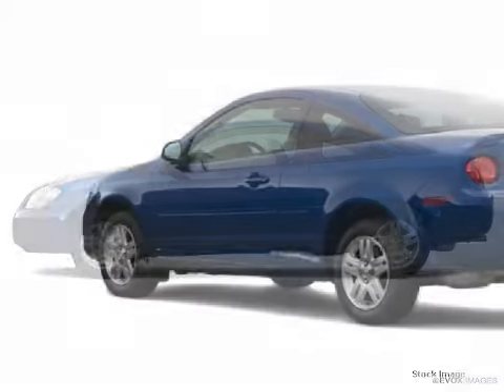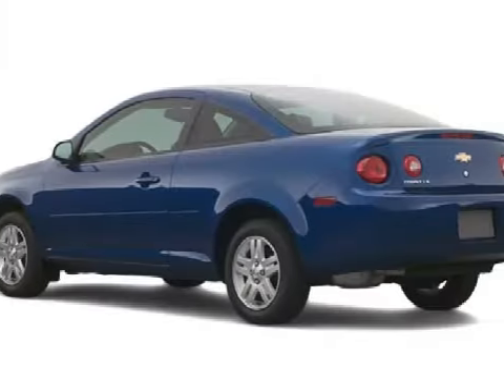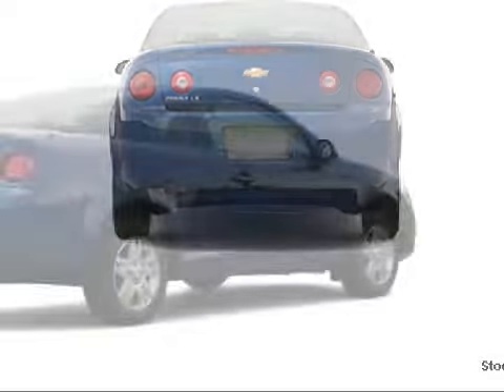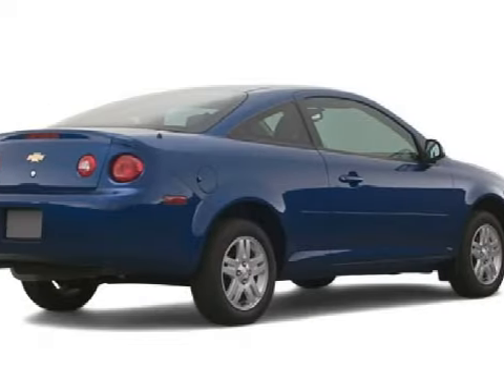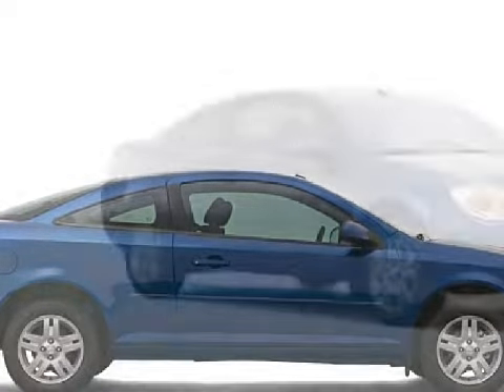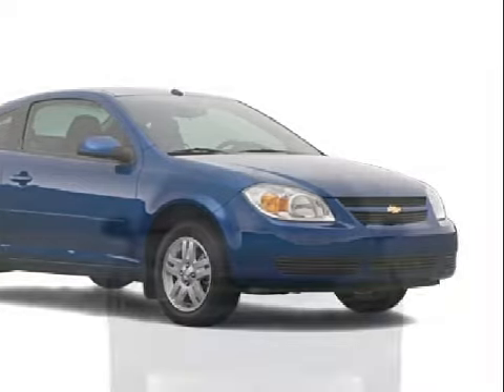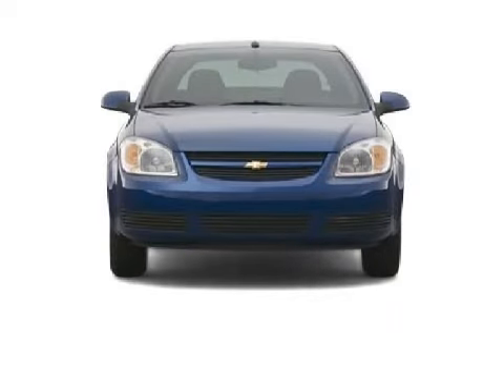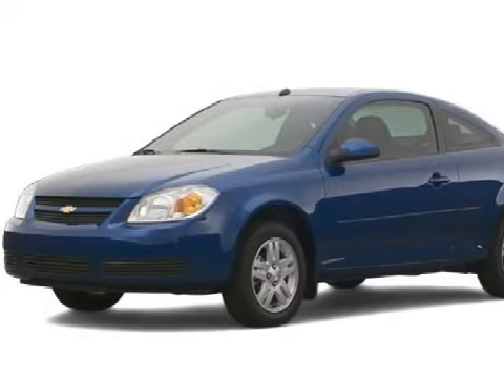Chevrolet Cobalt Bridgeview IL 60455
8200 S Harlem Ave
 Bridgeview, IL 60455

 Year: 2006
 Make: Chevrolet
 Model: Cobalt
 Engine: Gas 4-Cyl 2.2L/134
 Trans.: NOT SPECIFIED

 Miles: 62,615